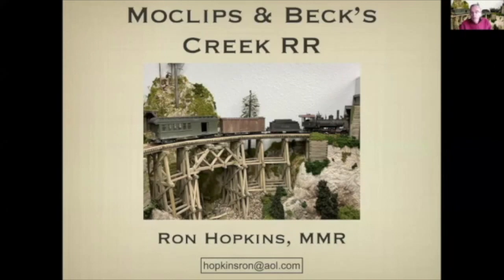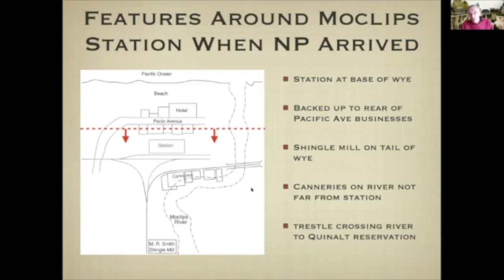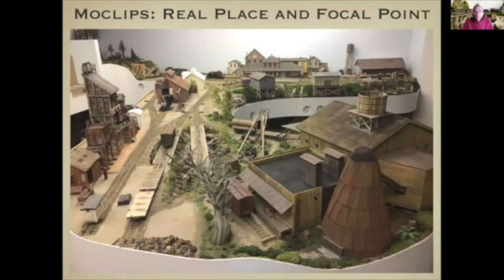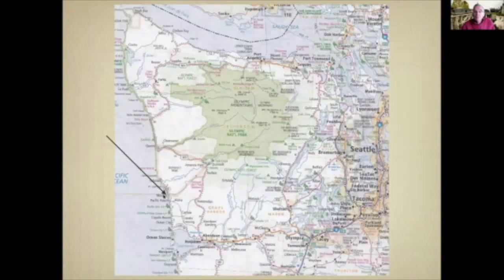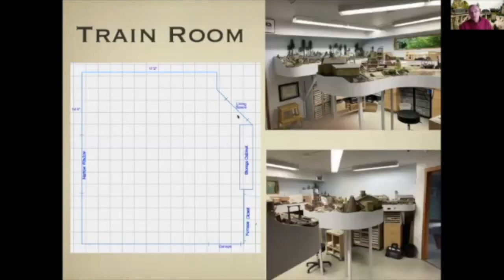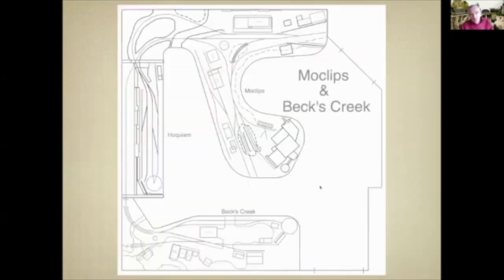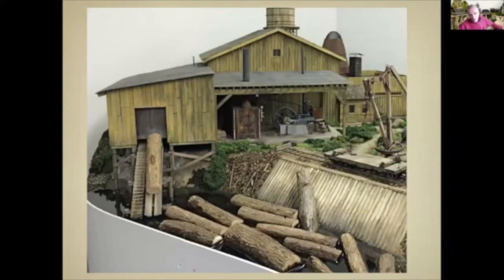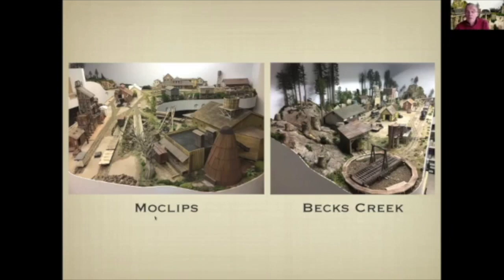Ron Hopkins' On30 Olympic Peninsula layout tour (highlights)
Ron Hopkins is an expert scratch-builder and historian in the Seattle area. He will be giving clinics at the upcoming National Narrow Gauge Convention over Labor Day weekend (2022), and his On30 layout will be on tour for convention attendees. Don't miss it!